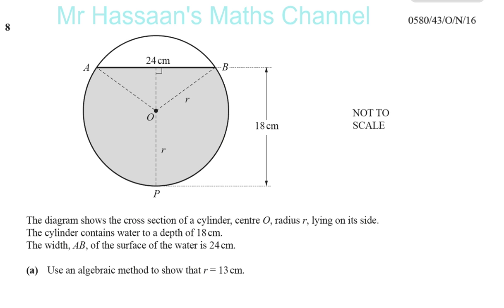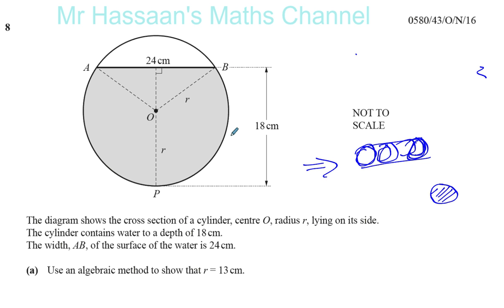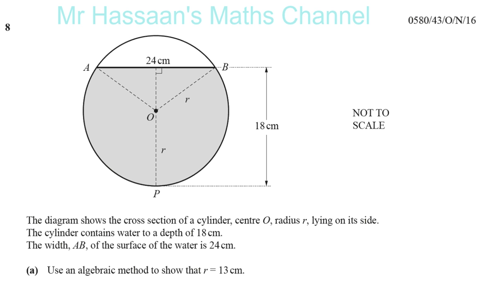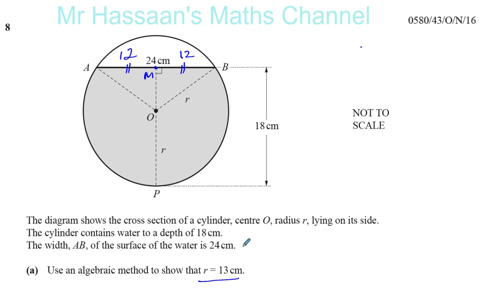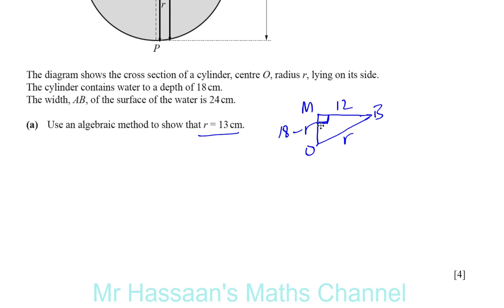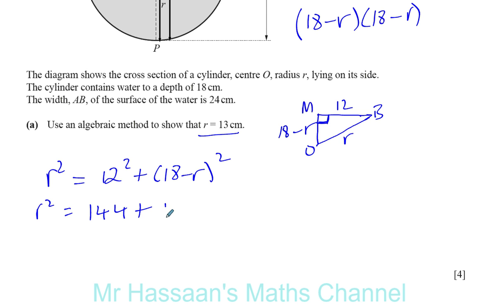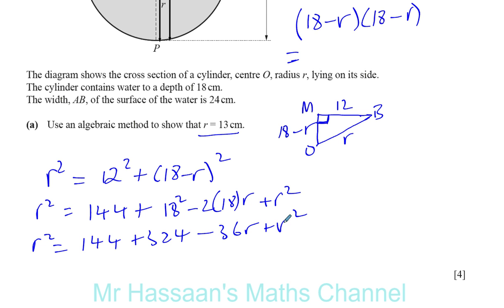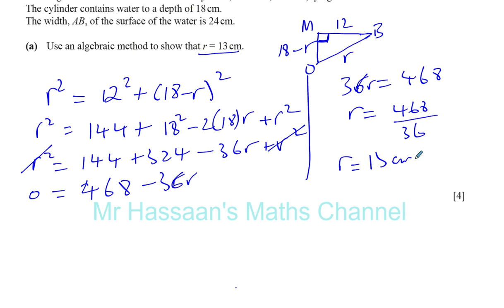0580 43 O N 16 Q8a Mensuration Pythogoras, Circles